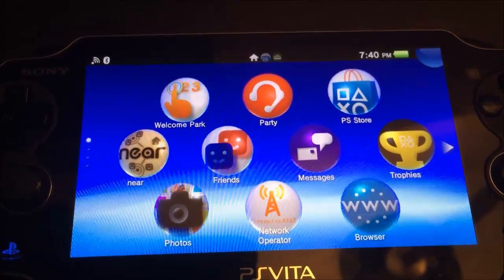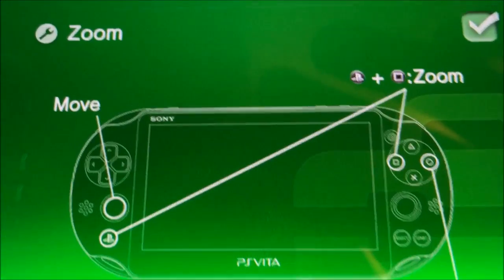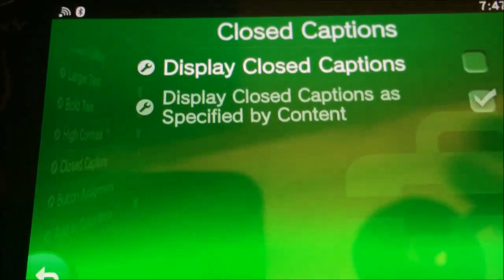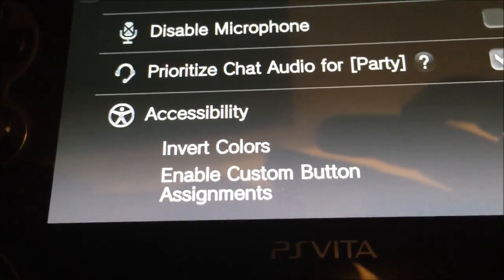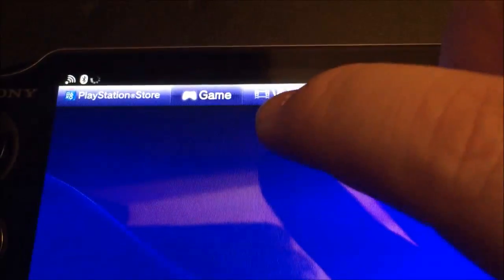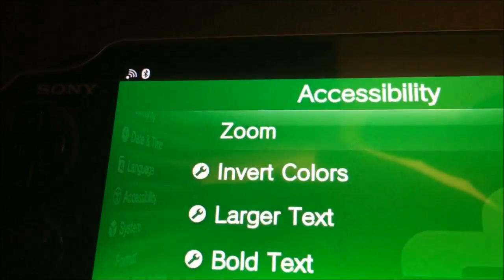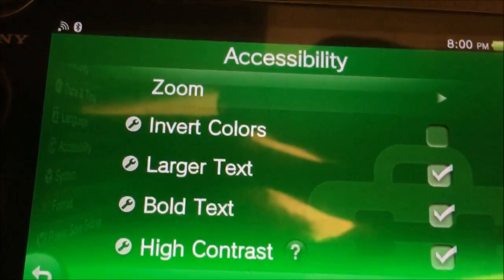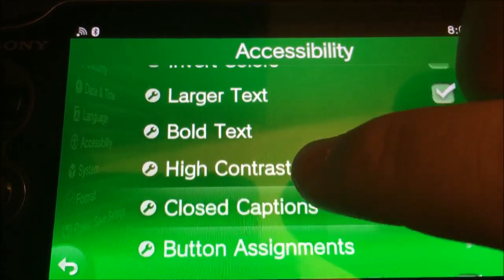New PS Vita Accessibility Menu and Features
Today Sony released firmware updates for both the PS4 and Vita that includes several accessibility features.  Here's a look at the Vita's Accessibility Menu and features.